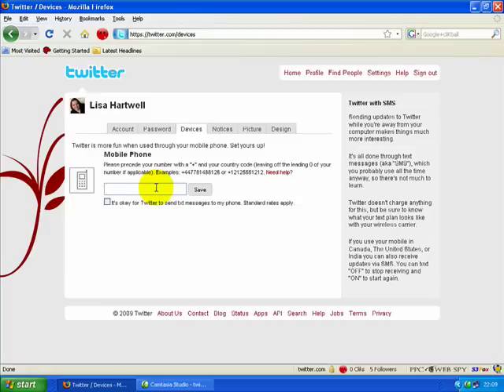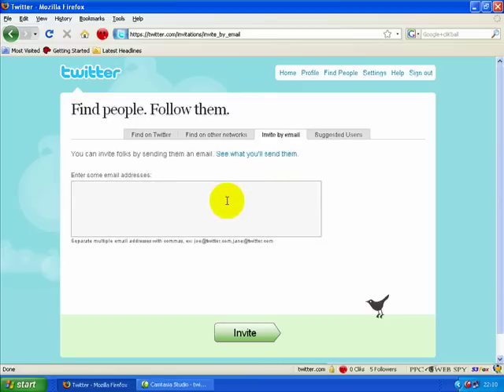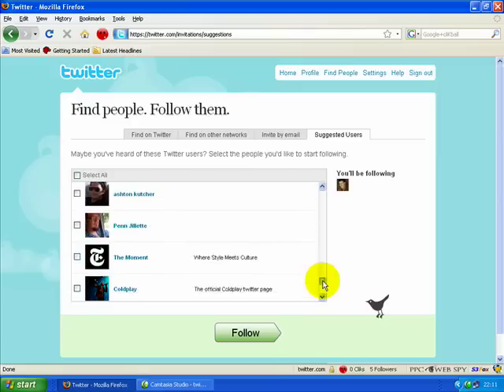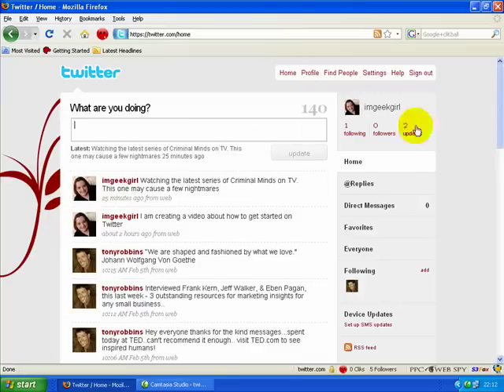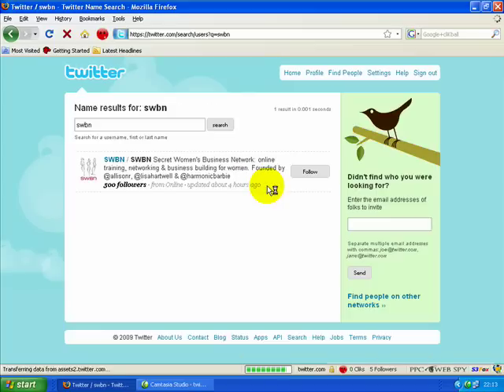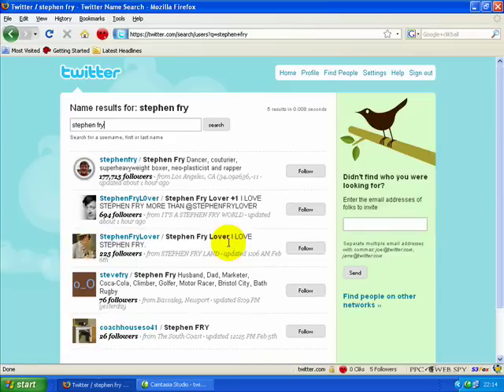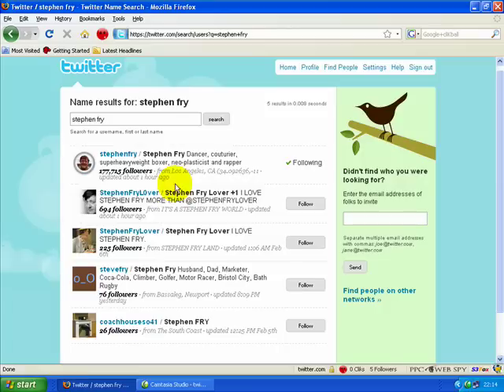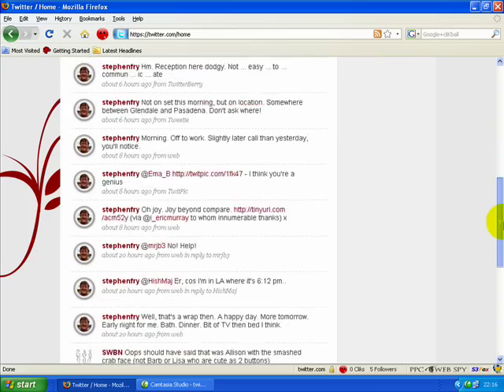How to Twitter #03: Find Some New Friends to Follow!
In this third video of the Back to Basics series on How to Twitter, I show you the basics of finding some interesting people to follow. There are other ways to find friends and people with similar interests to you which we will cover in a later video.

In the next video we'll cover how and why to send public messages directed to a particular Twitterer and how to send a direct message...

YouTube - How To Use Twitter · Computers
A quick demonstration on how to use Twitter. ... Howto: Setting up the Twitter App on your Widgeous Account ·...

YouTube - How To Twitter Your Newsletter
How to use Twitter to tweet your follower to let them know you published a new newsletter.

News results for how to twitter
Charity begins at Twitter - Feb 11, 2009
On Thursday night, somewhere between 10000 and 20000 users of the social messaging service Twitter will take part in Twestival, a global charity party night ...

Twitter Time - Forbes
Pete Hoekstra says Twitter is another way he is 'very transparent ...

A Guide To Twitter: What It Is, How To Use It And Twitter Tools ... · Weblogs
Apparently micro-blogging is getting more and more popular by the day and consequently its biggest platform on the web, Twitter, is.

17 Ways You Can Use Twitter: A Guide for Beginners, Marketers and ... · Internet
Twitter is a micro blogging platform which allows you to publish short messages of less than 140 characters through different mediums like IM, ...

The Big Juicy Twitter Guide
Why You Should Start Using Twitter Right Now; What is Twitter? ... How Can Twitter Help My Business? How to Get Twitter Followers; Useful Twitter Accounts ...